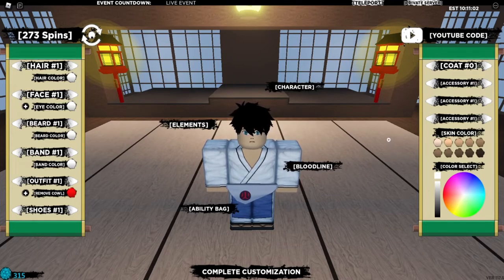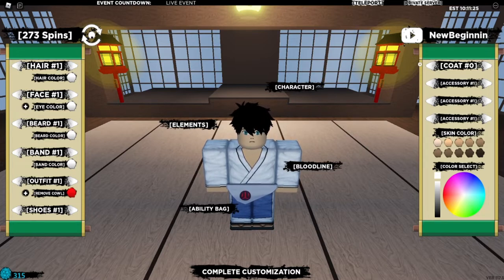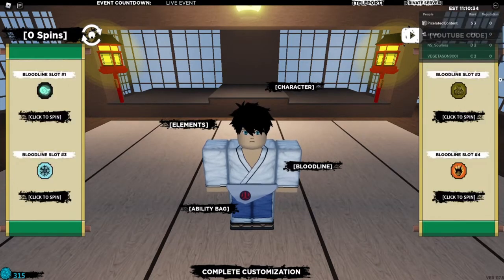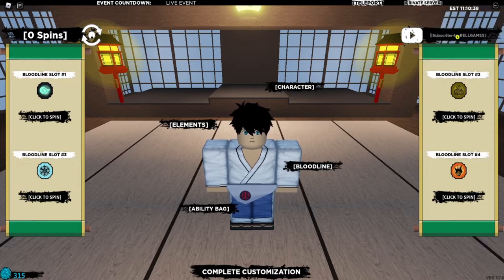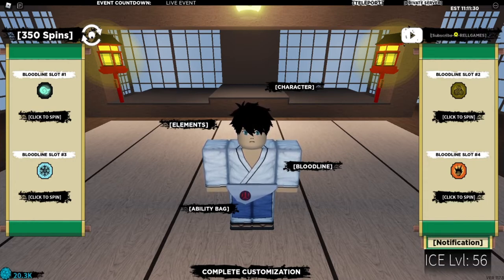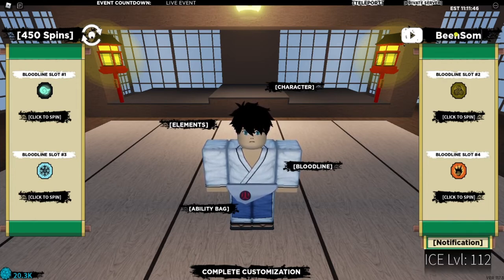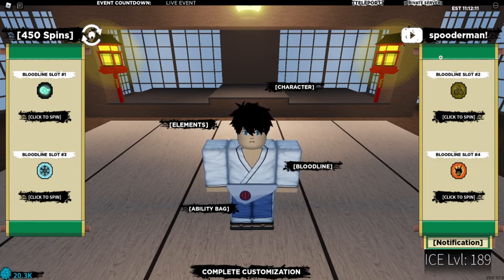[750 spins] Free spin codes for Shindo Life Roblox